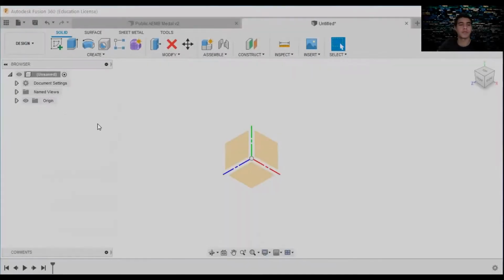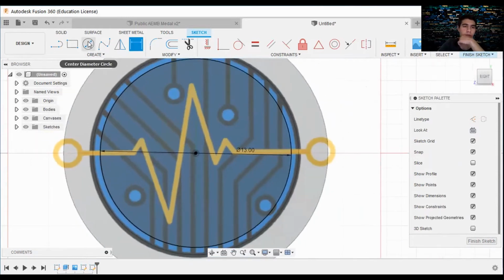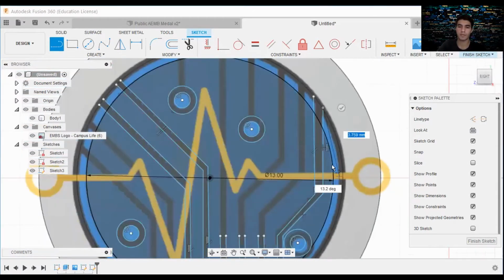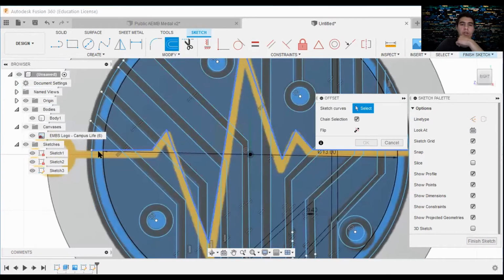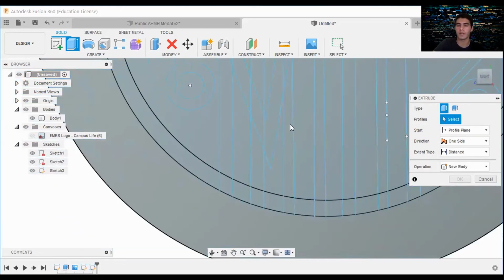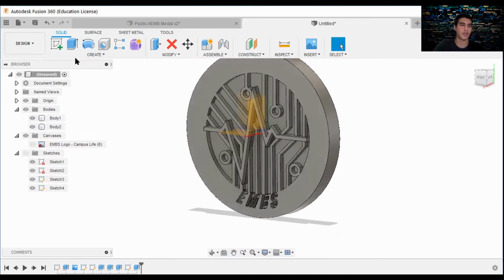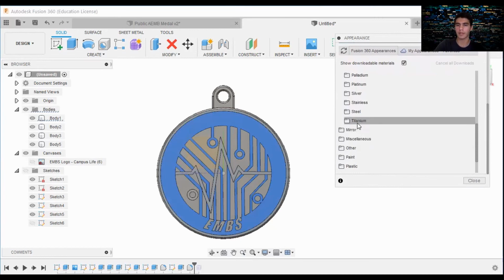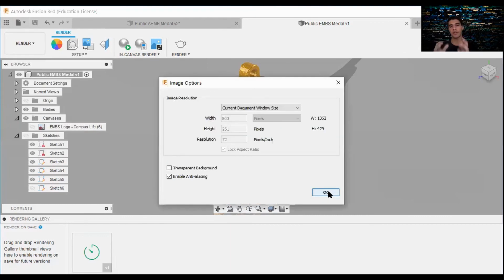How to Make an EMBS Medal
Learn with Alejandro Guilarte how to polish your computer modeling Fusion 360 skills with style! In this session: How to model some EMBS swag while applying basic modeling concepts like canvasing, sketching, extruding, rectangular pattern, offsetting. Also practical insights on basic material & color selection & rendering options to make your builds professionally presentable.